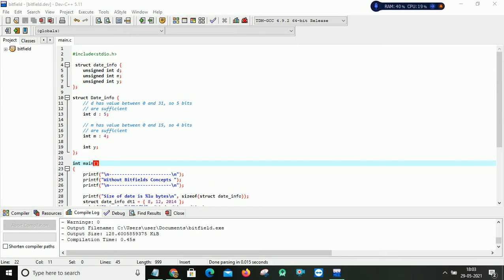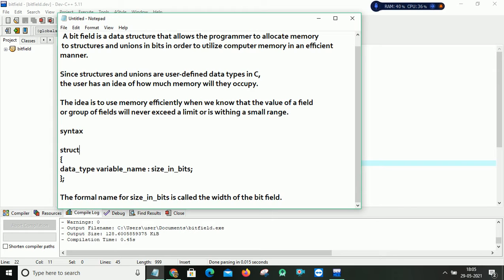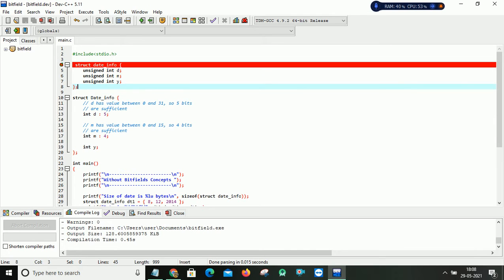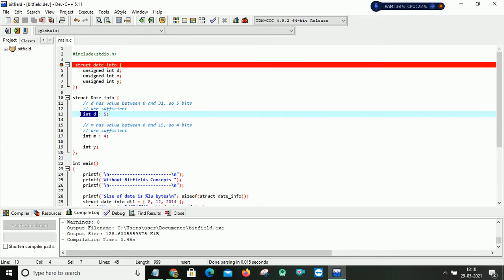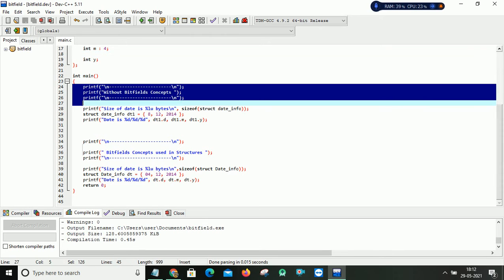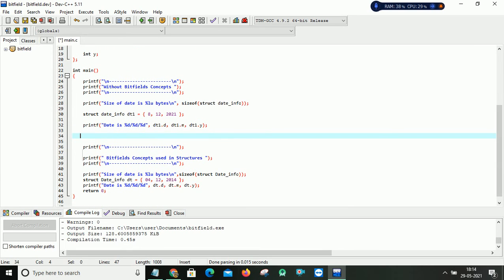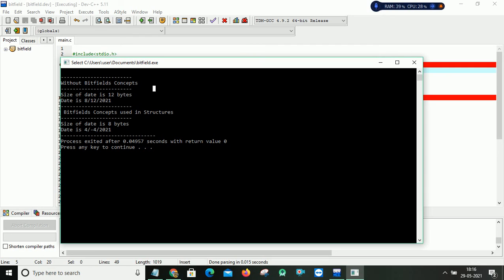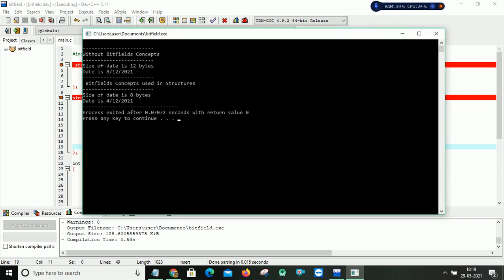Bit-Fields Concepts in C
This video explains the concepts bit fields in C programing Languages.. The purpose and how to use it in C.